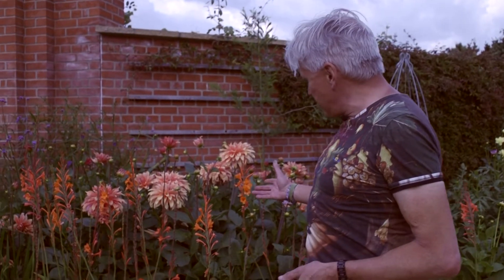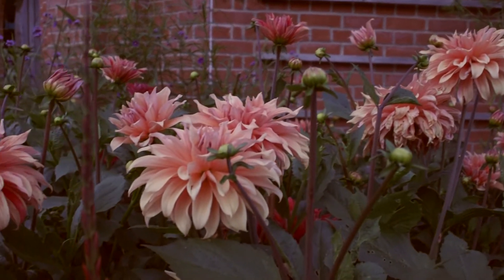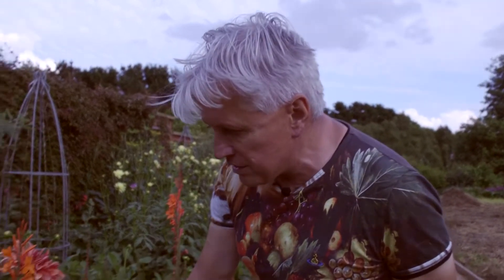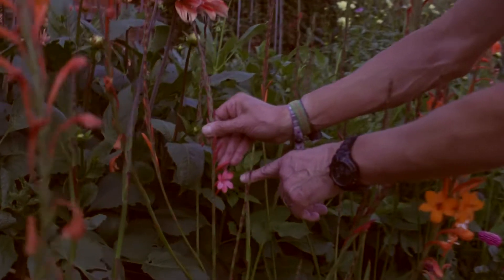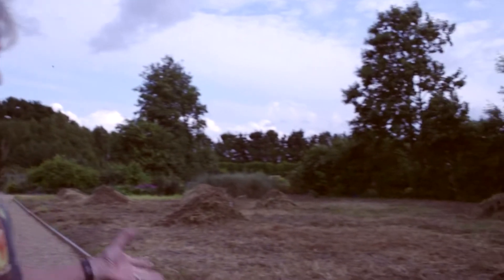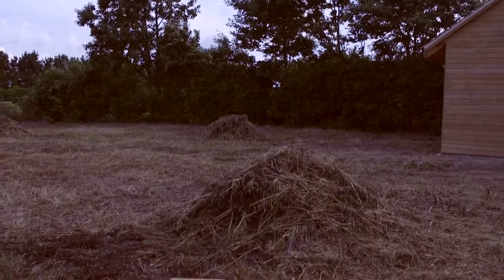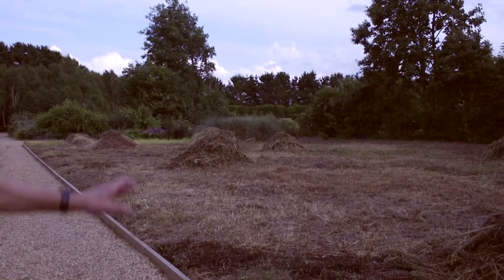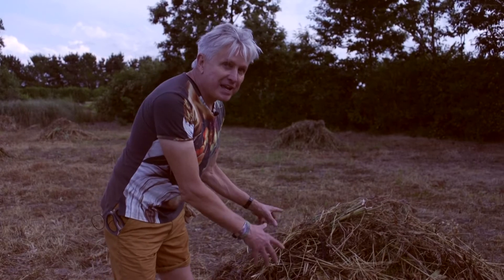Get Gardening: Heaps of rubbish!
Alan Gray gives you a sneak peek of a new planned area at East Ruston Old Vicarage...though it doesn't look much at the moment! Plus some beautiful blooms so it's not all rubbish!